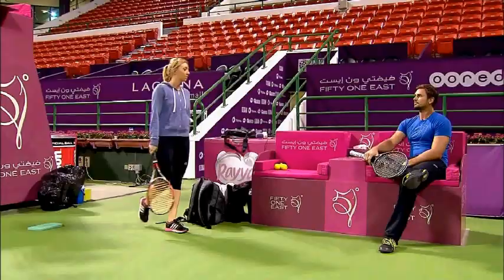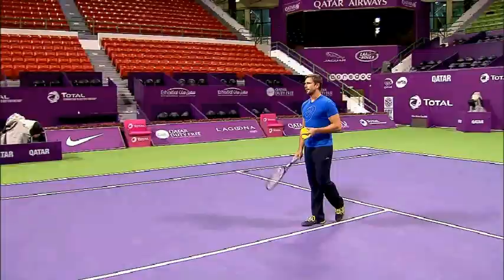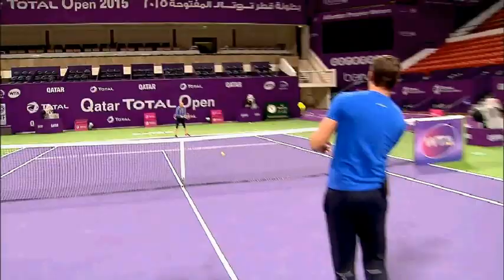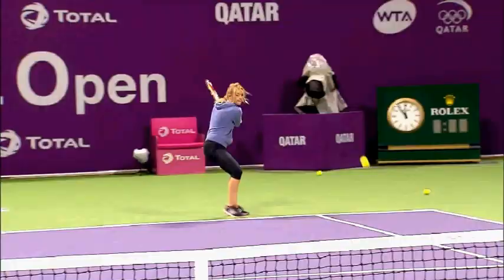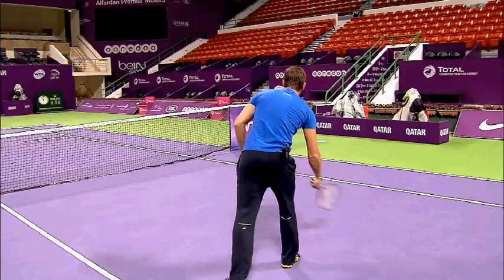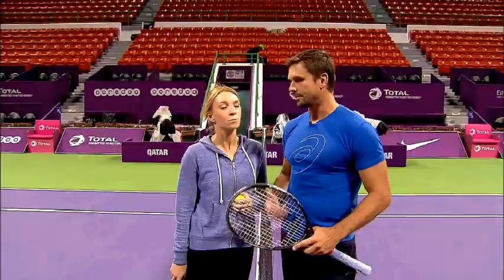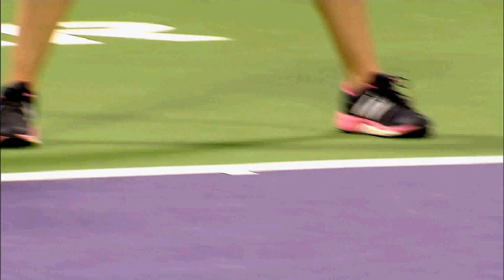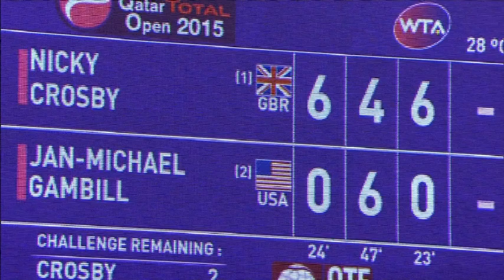JAN-MICHAEL GAMBILL AND NICKY CROSBY TENNIS LESSON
Former World Number 14 Jan-Michael Gambill gives beIN Sports Nicky Crosby an exclusive tennis lesson.

Directed and Edited by Luis Costa